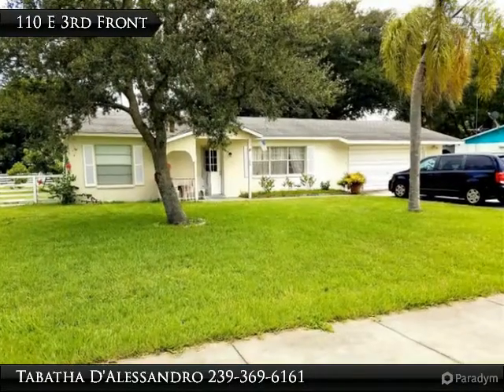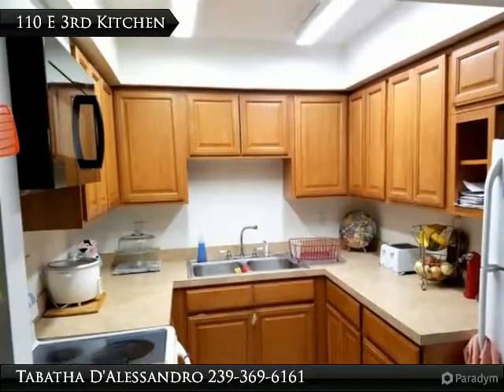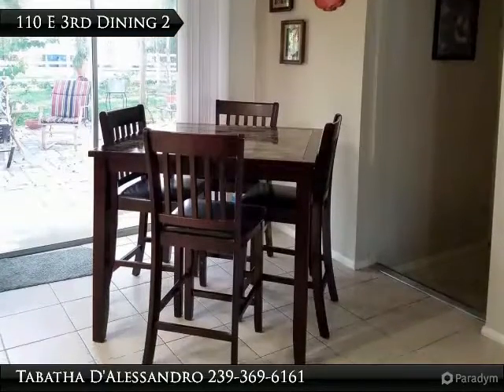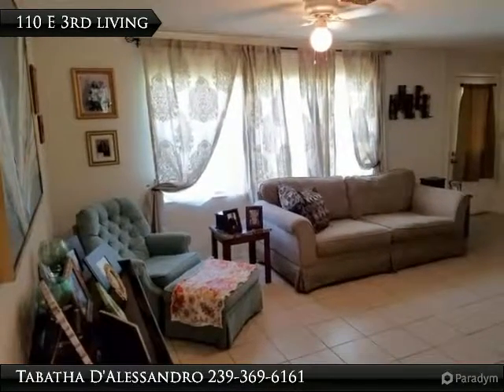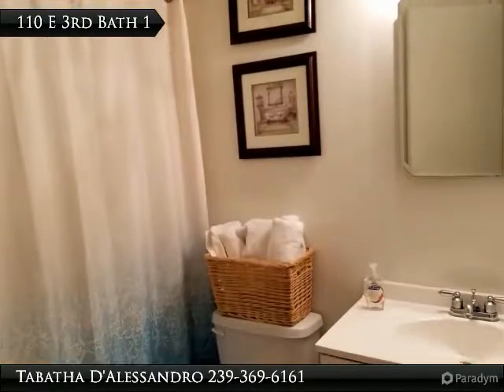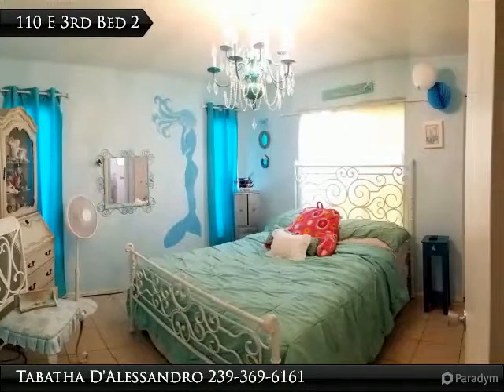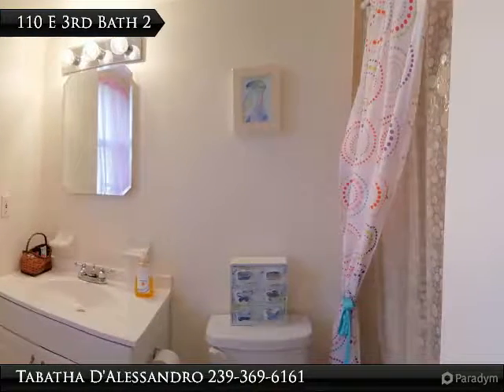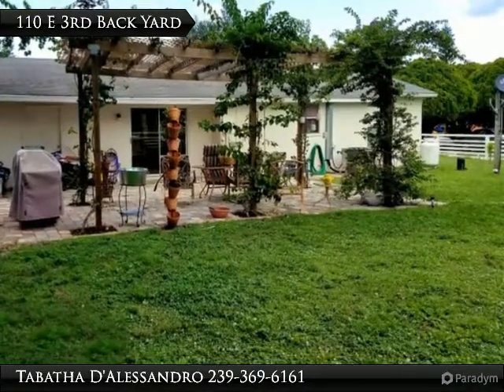Homes for Sale - 110 E 3rd St, Lehigh Acres, FL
Adorable 3/2 on 1/4 acre!

Presented By:
Tabatha D'Alessandro, Coldwell Banker Preferred Properties